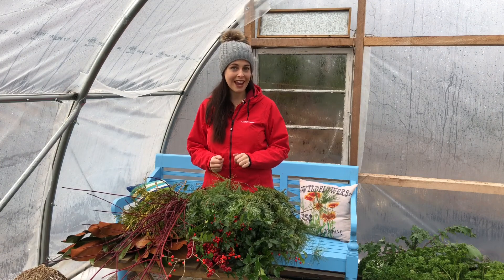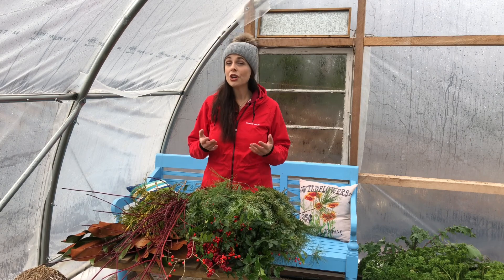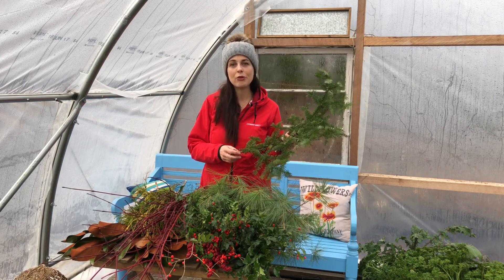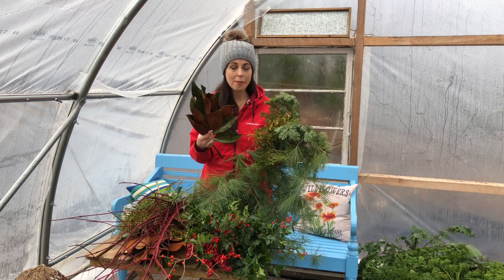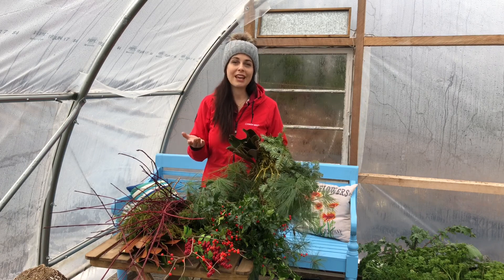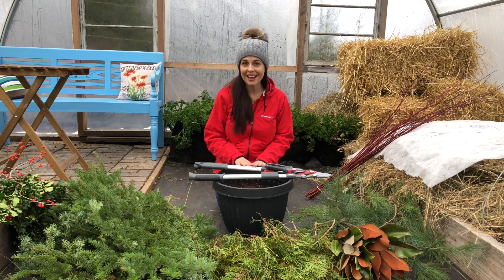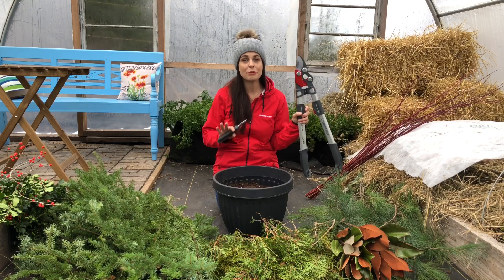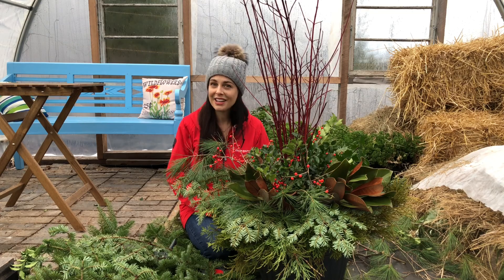How to Create a Winter Planter with Niki Jabbour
Join Niki Jabbour as she walks us through how to make your own winter planter.